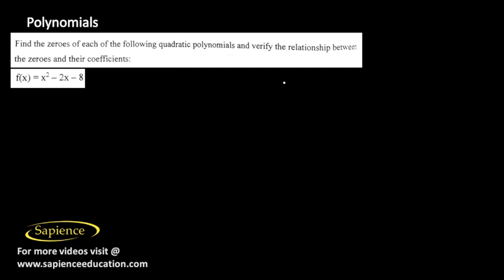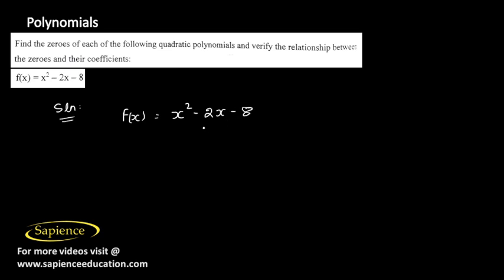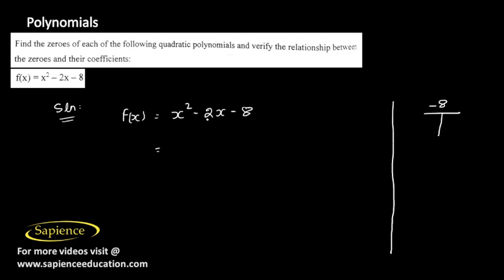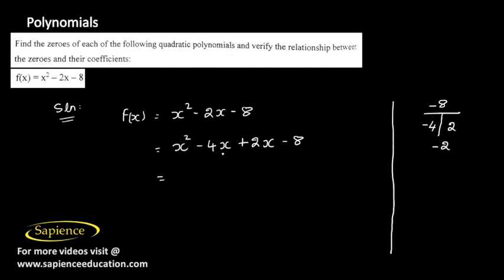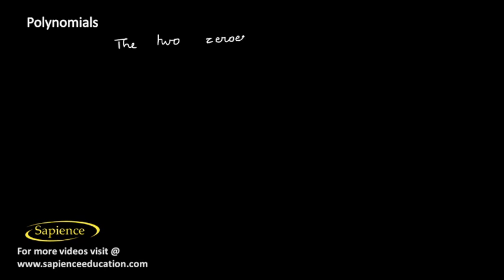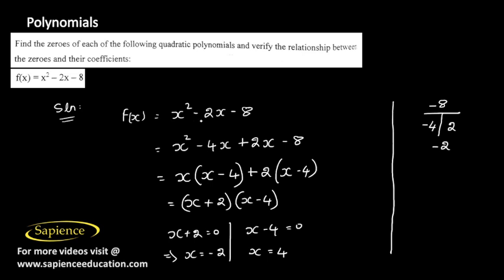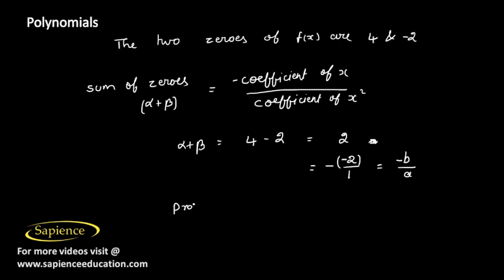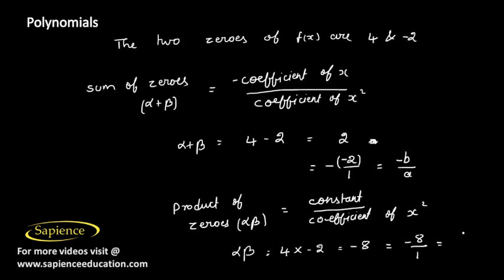class 10 Mathematics | Polynomials | Practice Questions | Q2 (i)